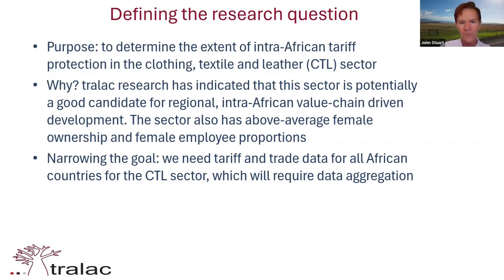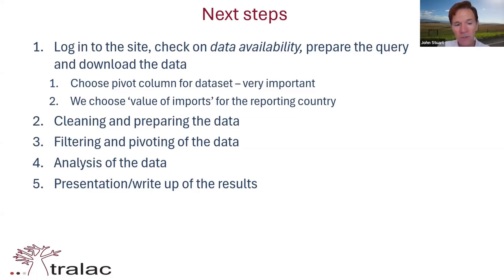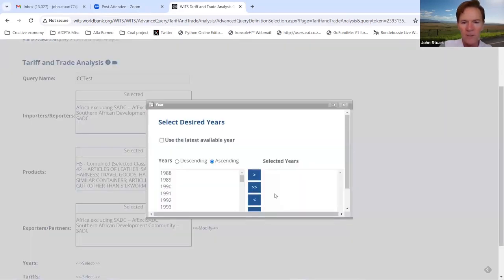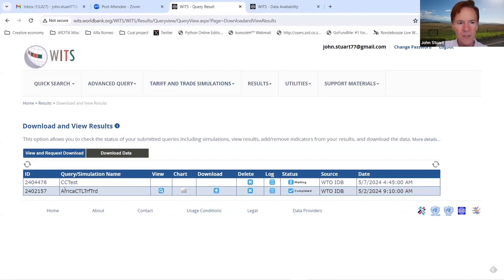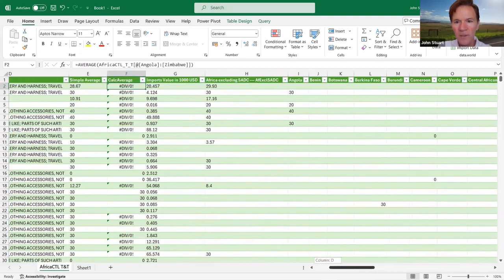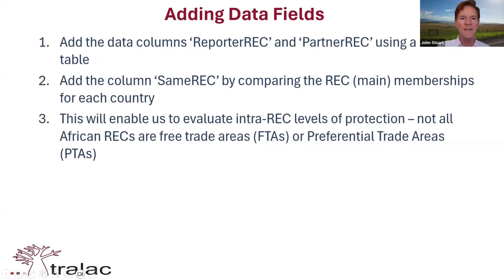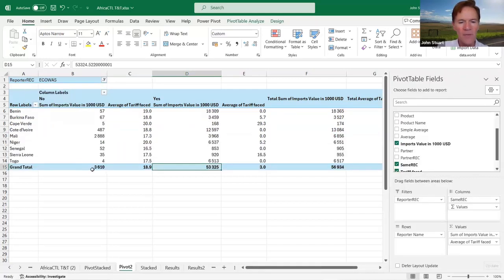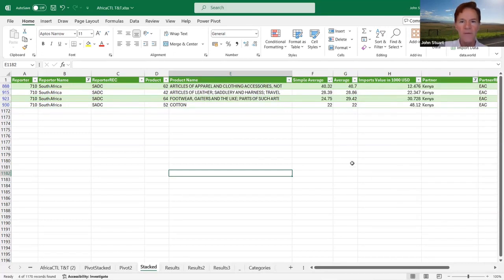Tralac Certificate Course 2024 Trade Data Analysis Hands On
This is the 7th May AM presentation to the tralac Certificate Course 2024 Module 2. The topic is 'Trade Data Analysis: Hands-On'